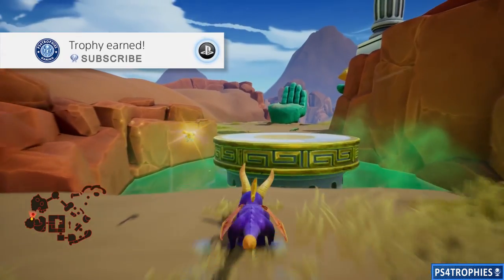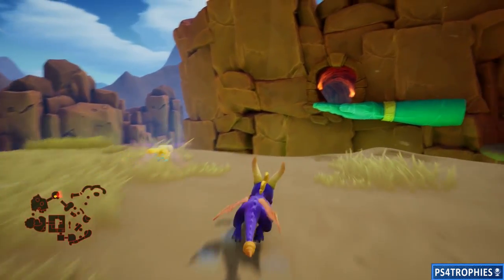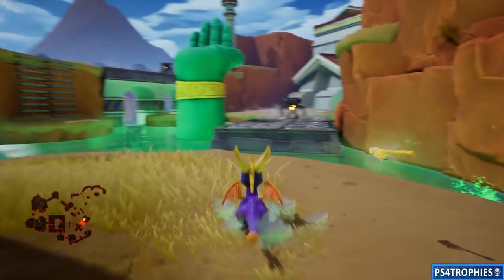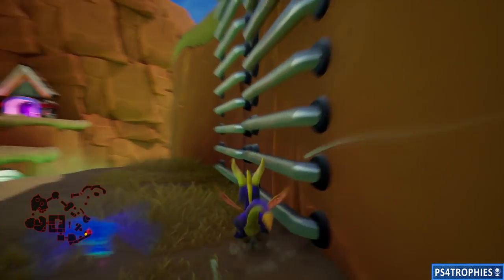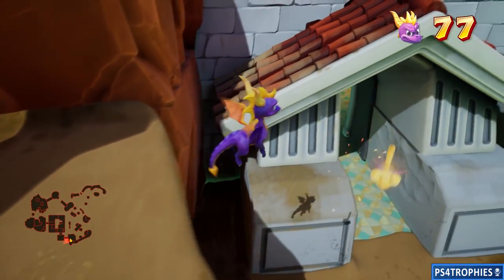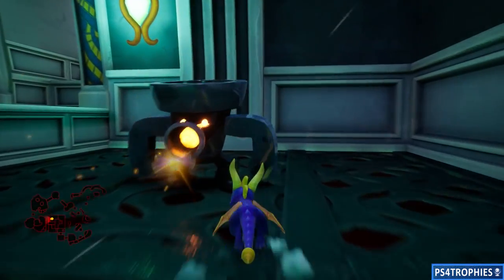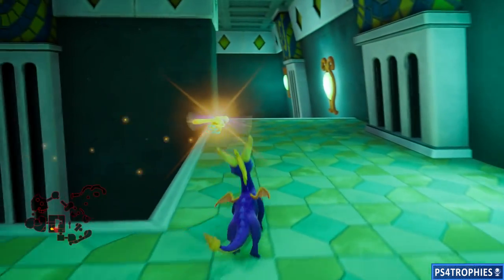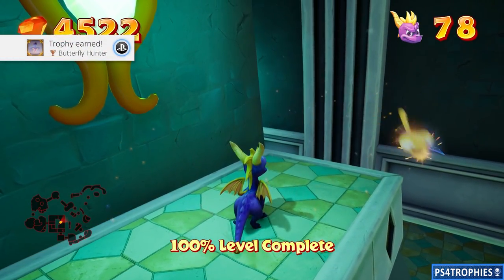Spyro 3 Year of the Dragon - Butterfly Hunter Trophy - Find Both Butterfly Jars in Desert Ruins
. Spyro 3: Year of the Dragon Butterfly Hunter Trophy and achievement guide. Find Both Butterfly Jars in Desert Ruins

★  This Game includes the following trophies  ★

Party like it's 2024 (Platinum)
Win all trophies in Spyro 3

  The Villa Bully (Bronze)
Sunny Villa: Defeat all Coward Rhynocs

  Head in the Clouds (Bronze)
Cloud Spires: Glide for 5+ seconds (and land safely!)

  A Key Move (Bronze)
Molten Crater: Unlock the locked treasure chest

  Bye Bye Bluto (Bronze)
Seashell Shore: Defeat Bluto's nuclear shark submarine

  Stomping Target Practice (Bronze)
Sheila's Alp: As Sheila, destroy all headbash treasure chests

  Star Power (Bronze)
Mushroom Speedway: Fly Through 4 Star Speed Boosts In One Lap

  Buzz Off! (Silver)
Buzz's Dungeon: Defeat Buzz

  Who's Your Crawdaddy? (Bronze)
Crawdad Farm: Defeat the Crawdad King

  Cannon Fodder (Bronze)
Icy Peak: Destroy 6 icy things using the cannons

  Balloon Buster (Silver)
Enchanted Towers: Destroy all the balloons

  Tucked in for a Long Slumber (Bronze)
Spooky Swamp: Defeat Sleepyhead

  Bottled Curiosity (Bronze)
Bamboo Terrace: Follow the question mark bottles to the end

  Byrd Bombs (Bronze)
Sgt. Byrd's Base: As Sgt. Byrd, bomb all treasure chests

  Rocket Racer (Bronze)
Country Speedway: Fire 5 missiles in one race

  No Dragon for Lunch Today! (Silver)
Spike's Arena: Defeat Spike

  Web-Be-Gone (Bronze)
Spider Town: As Sparx, defeat the Spider King

  Man the Cannons, Man (Bronze)
Lost Fleet: Use cannons to shoot down all vultures

  A Dozen Cold Ones (Bronze)
Frozen Altars: Use ice breath to freeze 12 enemies

  Twin Dragon Destruction (Bronze)
Fireworks Factory: Defeat Twin Dragons (Boss)

Charmed Ridge: Defeat a giant

  It's Totem Destruction (Bronze)
Bentley's Outpost: As Bentley, destroy all the totem poles

  Real Star Power (Bronze)
Honey Speedway: Fly through 12 star speed boosts in one race

  Scorched! (Silver)
Scorch's Pit: Defeat Scorch

  Manta Erayser (Bronze)
Starfish Reef: As Sparx, defeat the Manta Ray

  Vanishing Act (Bronze)
Crystal Islands: Defeat all the Crystal Bears

  Butterfly Hunter (Bronze)
Desert Ruins: Find both butterfly jars

  A Sarcopha-Kinda Guy (Bronze)
Haunted Tomb: Destroy All Sarcophagi

  Nice Shootin' Tex (Bronze)
Dino Mines: As Agent 9, defeat an enemy with a richochet shot

  Someone Set Us Up the Bomb (Bronze)
Agent 9's Lab: As Agent 9, shoot down all the balloons

  Hunt for Hunter (Bronze)
Harbor Speedway: Find Hunter

  Sorceress Down! (Gold)
Sorceress's Lair: Defeat The Sorceress

  Debugging (Bronze)
Bugbot Factory: As Sparx, defeat the Metapede

Secret Trophies

 The Money's in the Bag (Silver)
Sunrise Spring: Free Sheila the Kangaroo

 Moving Up In The World (Gold)
Sunrise Spring: Launch the Transporter Balloon

 A Byrd in the Hand... (Silver)
Midday Gardens: Free Sgt. James Byrd

 One Small Step for Dragon... (Gold)
Midday Gardens: Launch the Transporter Whirligig

 A Small Cost to Bear (Silver)
Evening Lake: Free Bentley the Yeti

 ...One Giant Leap for Dragonkind (Silver)
Evening Lake: Launch the Transporter Rocket

 That Monkey's Gonna (Make Them) Pay... (Silver)
Midnight Mountain: Free Agent 9

 8000 Reasons to Kick Butt (Gold)
Midnight Mountain: Get revenge on Moneybags